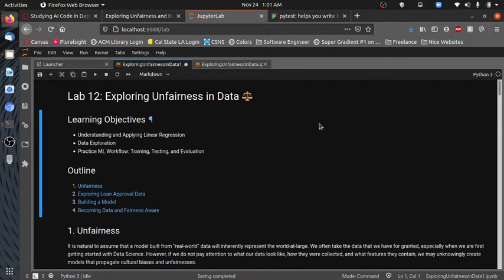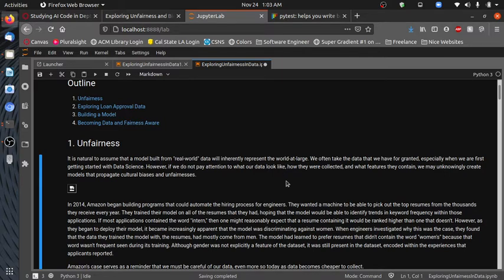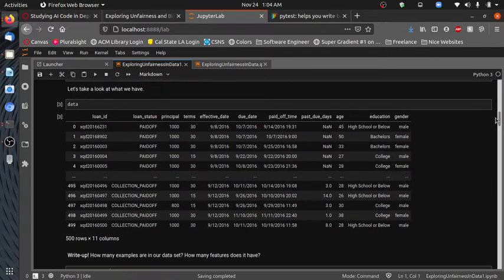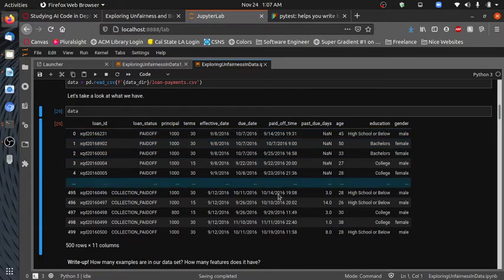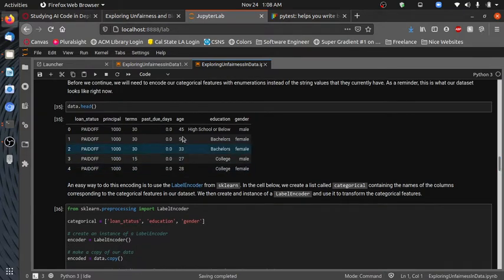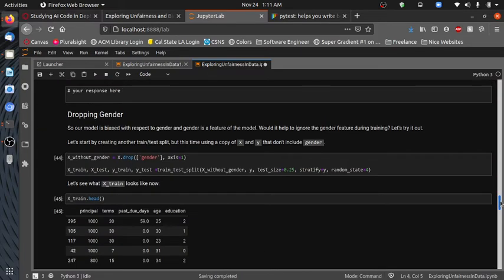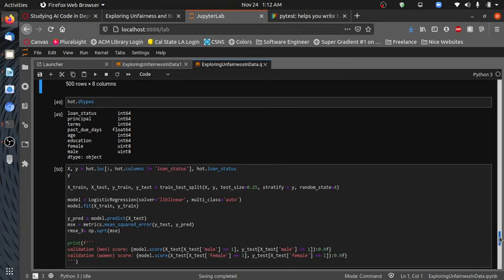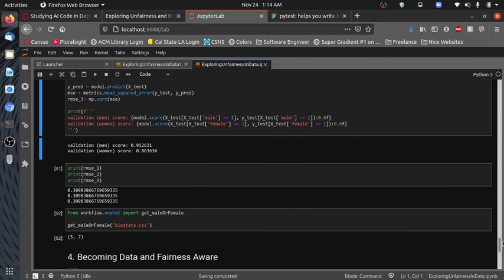Code Demonstration: Studying AI Code in Depth 1/2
Created by Horacio Mondragon